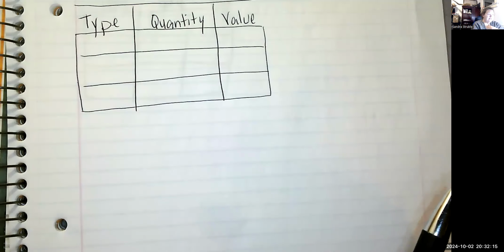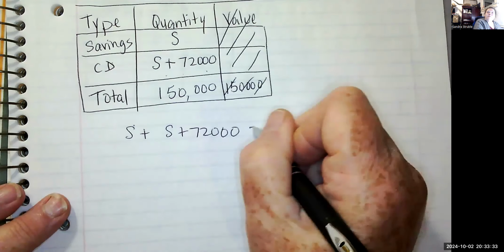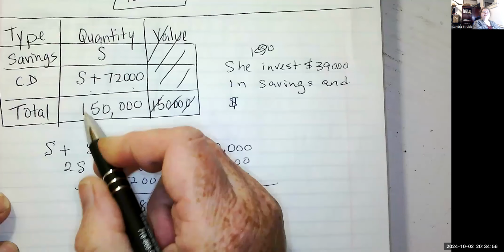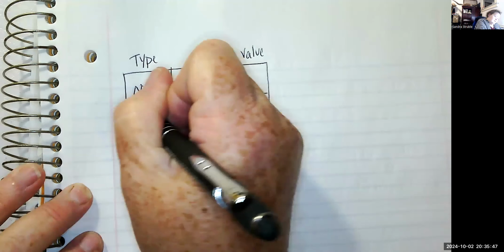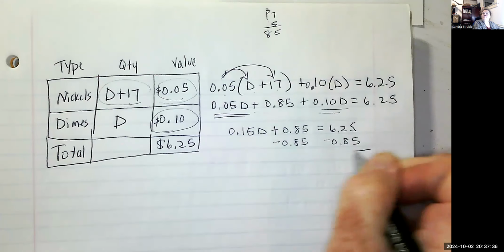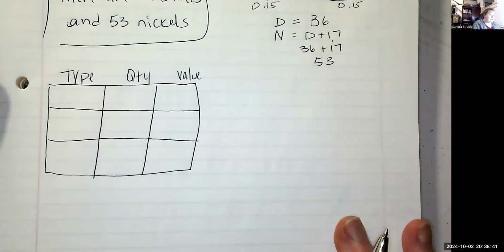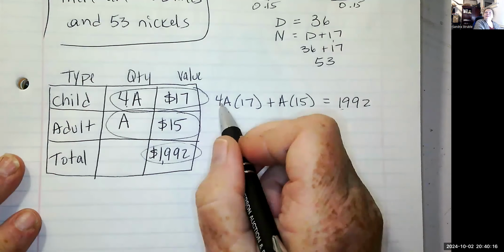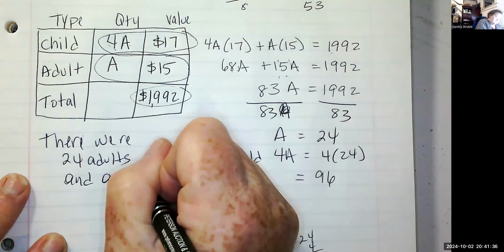Essential Math: Review for E2 - Problems #18-20